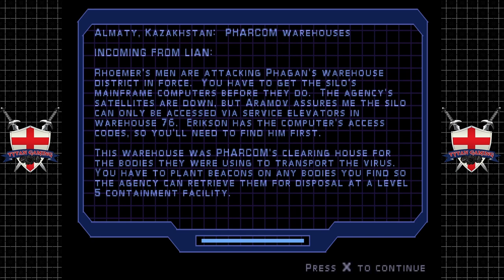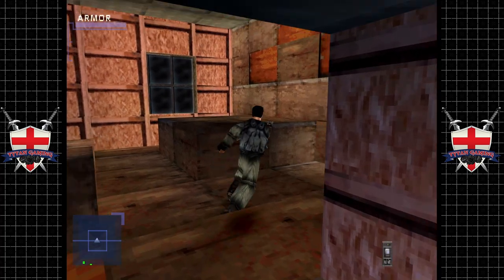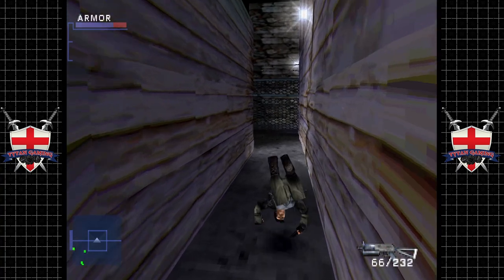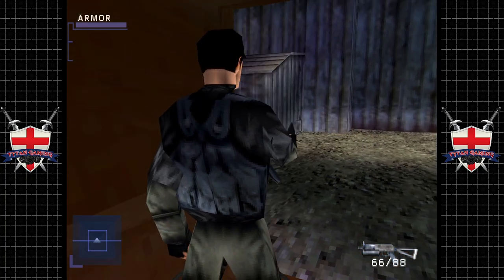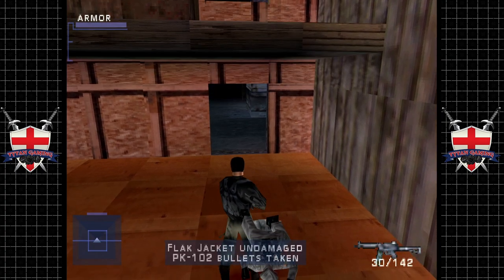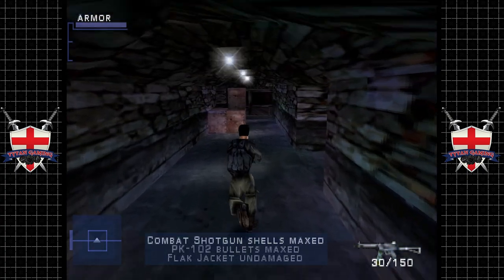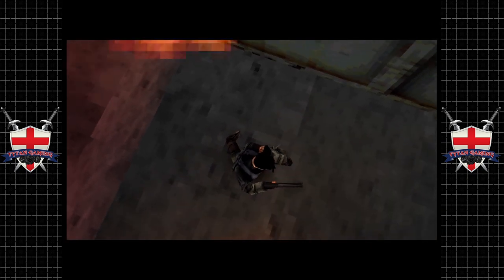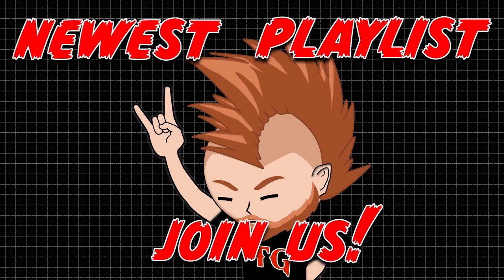Syphon Filter 1 | PS1 | #8 Fharcom Warehouses, Elite Guards & Warehouse 76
Join me as I play Syphon Filter, a classic stealth-action game for the PlayStation. I will take on the role of Gabriel Logan, a special agent who must stop a terrorist group from unleashing a deadly biological weapon. Along the way, I will use various guns, gadgets, and tactics to infiltrate enemy bases, eliminate targets, and uncover the secrets of the Syphon Filter virus. This game is one of my favorites from the PS1 era, and I hope you enjoy watching me play it.

My PC:
-CPU: AMD Ryzen 3700x 8C 16T @4.20Ghz
-RAM: 16GB Corsair Vengeance RGB @3600Mhz
-MB: MSI MPG X570 Gaming Pro Carbon WIFI
-GPU: Nvidia RTX 4080 16Gb ROG STRIX
-SSD 1: Samsung 860 Evo 250Gb
-SSD 2: Samsung 860 Evo 500Gb
-SSD 3: Samsung 970 Evo 500Gb (M.2 Boot Drive)
-SSD 4: Samsung 980 Pro 2Tb (M.2 Game Drive)
-HDD 1: WD Red 4Tb (Recording & Storage)
-Case: Corsair Obsidian D500
-Keyboard: Corsair K95 RGB Platinum
-Mouse: Corsair Scimitar RGB Elite
-Mic: Rode MT USB
-Cam: Logitech 920
-Headset: Corsair Virtuoso RGB
-Headset 2: Corsair HS60 (Older Systems)